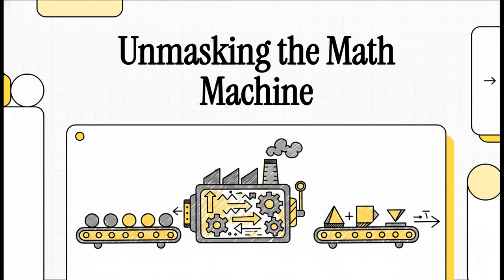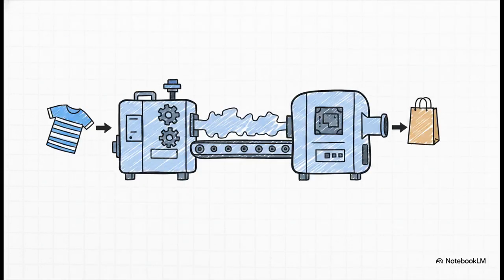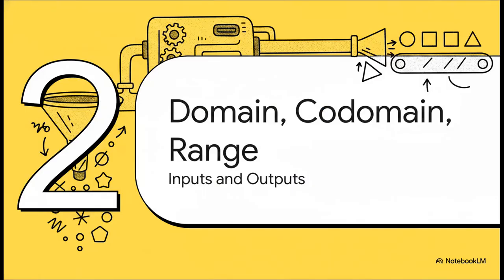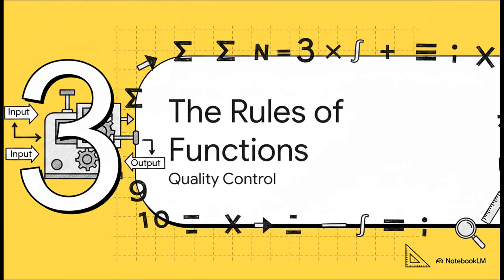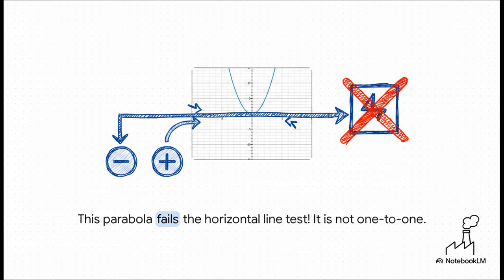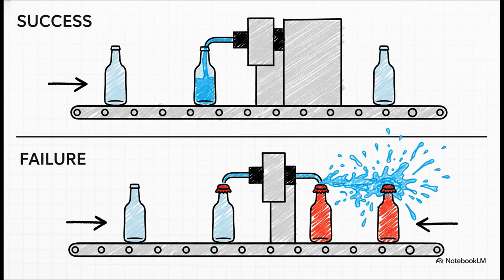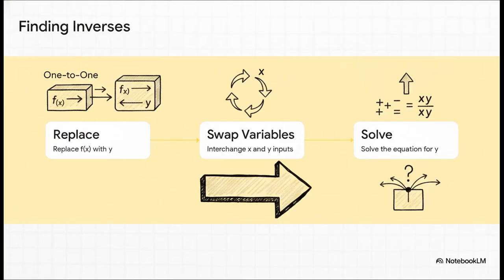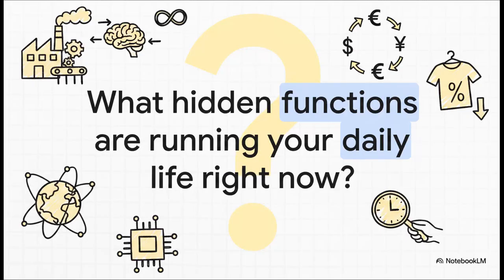Functions in One Shot 🔥DM | Domain, Range, Injective, Surjective, Bijective (Full Concept)Module1.2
Struggling with Functions in Mathematics? Don’t worry—this video breaks down everything you need in the simplest way possible!

From understanding what a function really is to mastering concepts like domain, co-domain, and range, this video will help you build a strong foundation step by step.

We also dive into important types of functions like injective (one-one), surjective (onto), and bijective functions, along with inverse functions and composition of functions—all explained with clear examples and visuals.

Whether you're preparing for Class 11/12 exams, ISC boards, or competitive exams like CLAT, this video will make sure you actually understand the topic instead of just memorizing it.